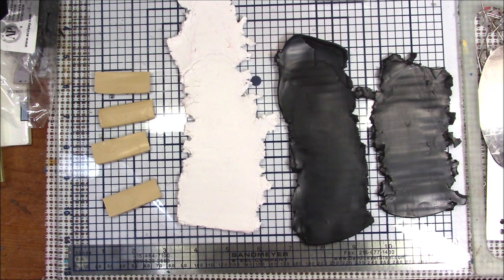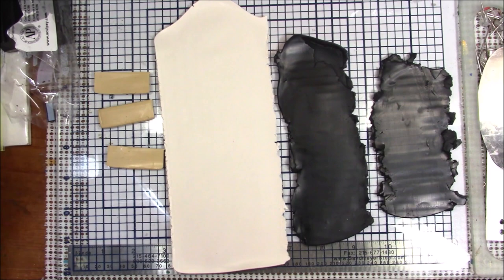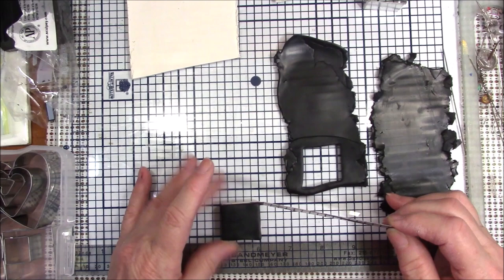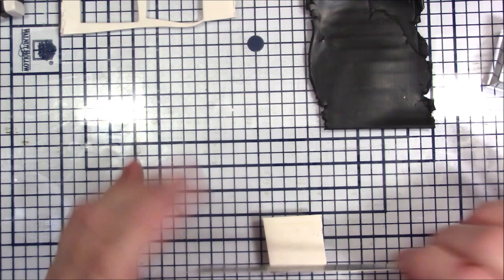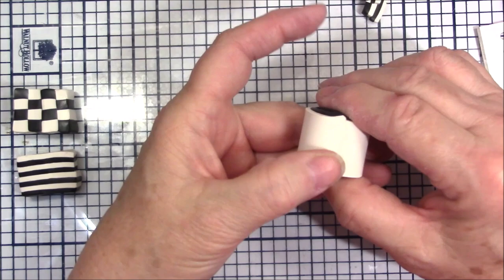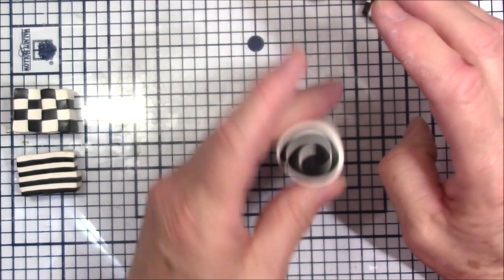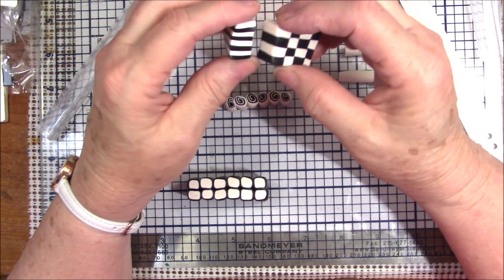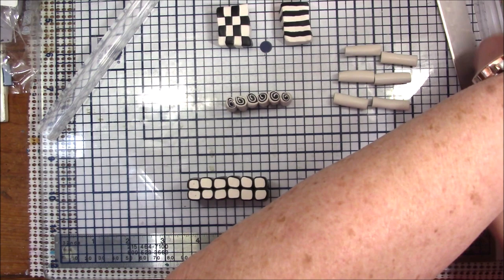Making Polymer Clay Faux Mud Cloth Cane by Gayle Thompson